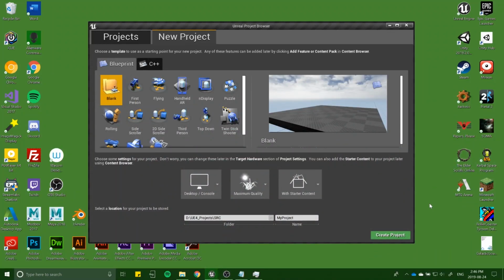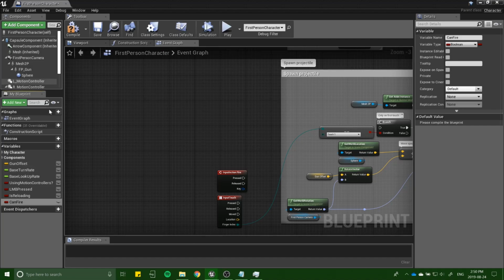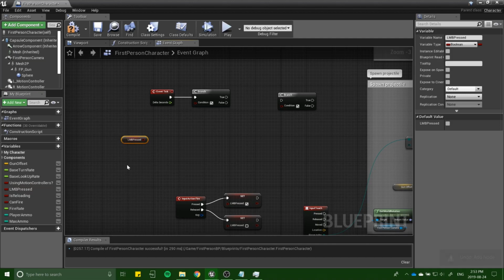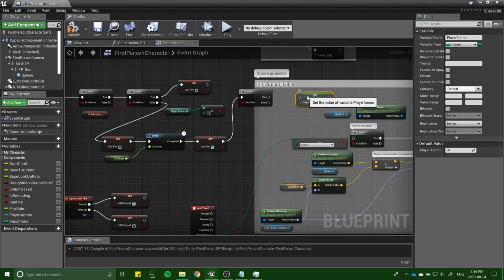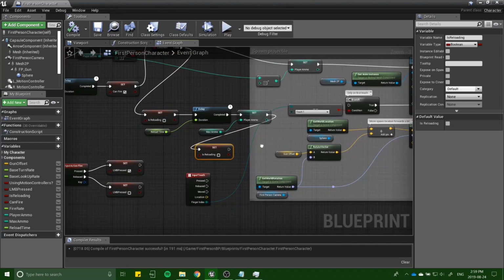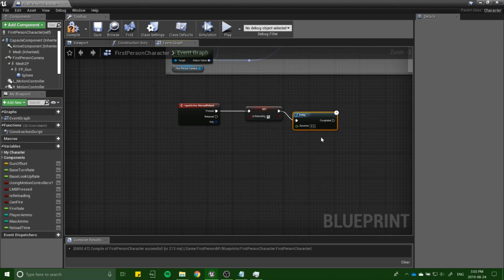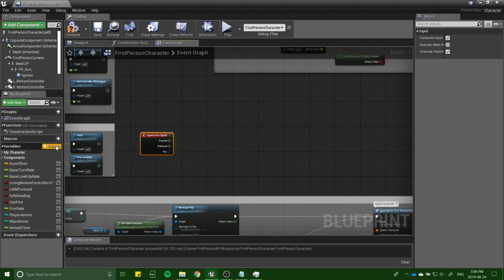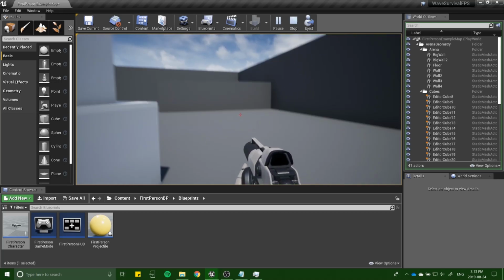Unreal Engine 4 Tutorial | Wave Survival FPS Part 1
The first part of this tutorial covers the creation of a reload and ammo system and sprint function within the First Person Character blueprint.